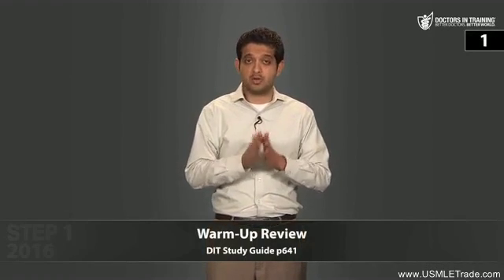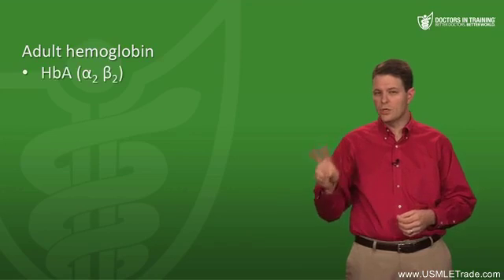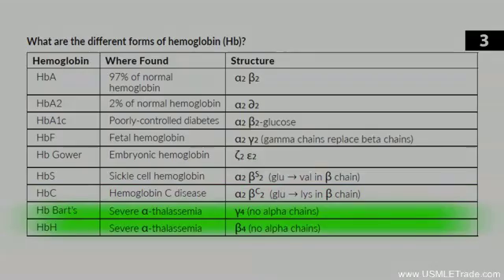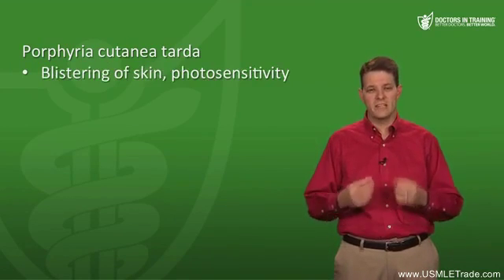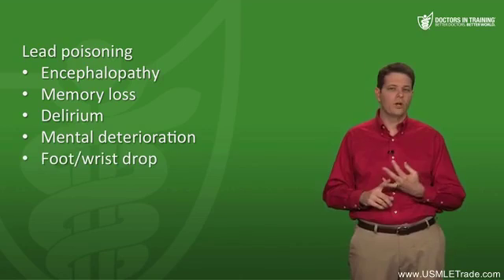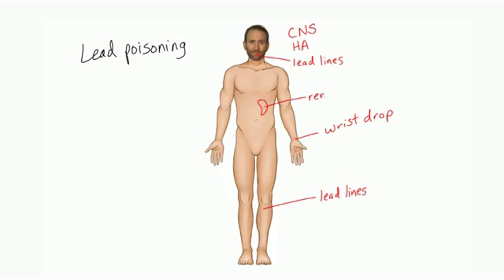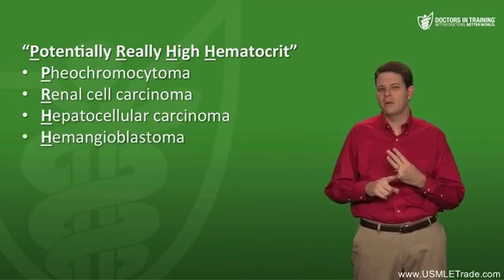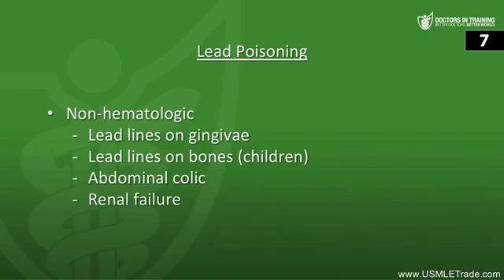16l Heme 4